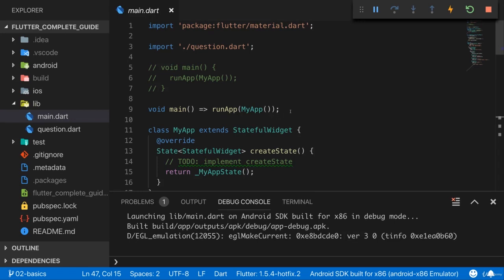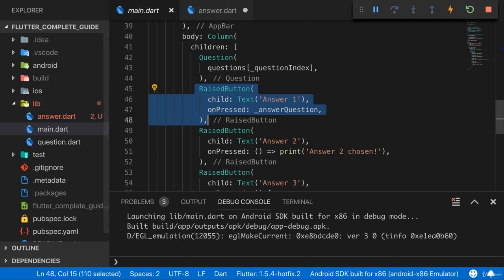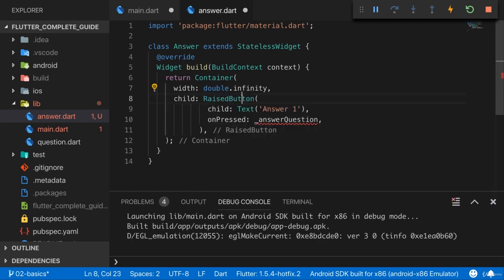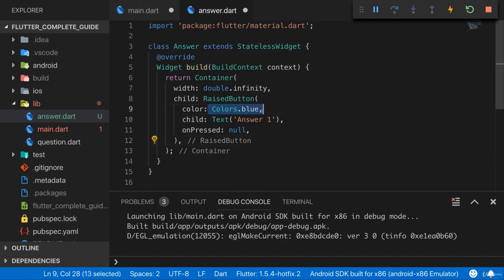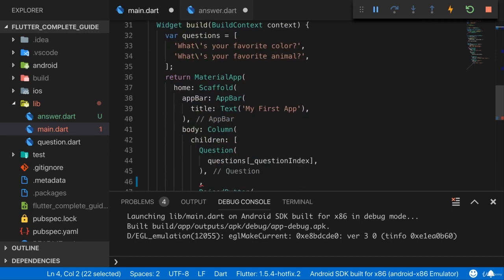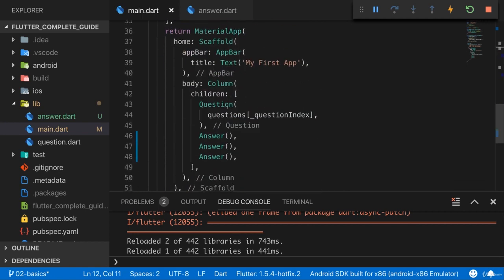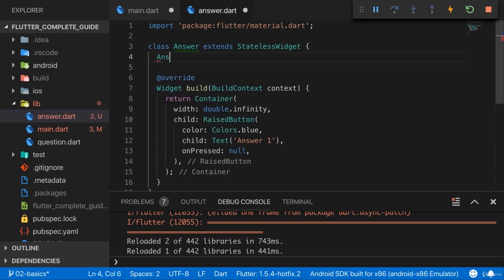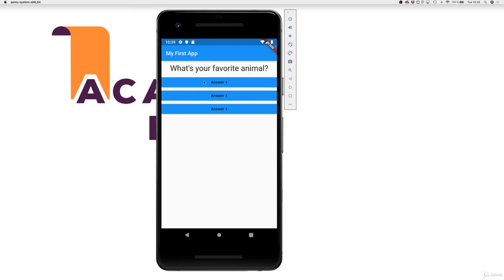Flutter | Passing Callback Functions Around